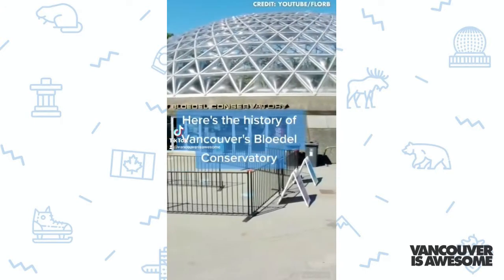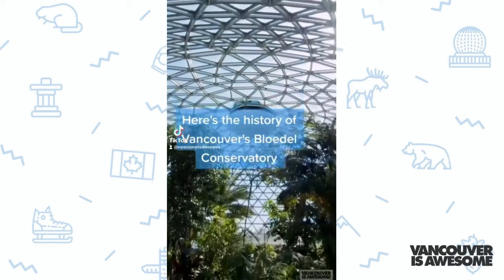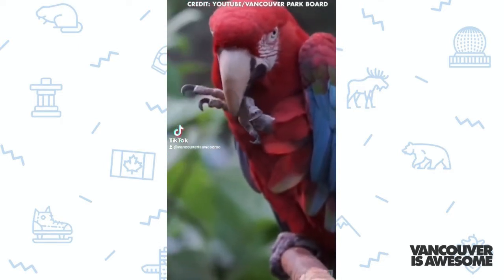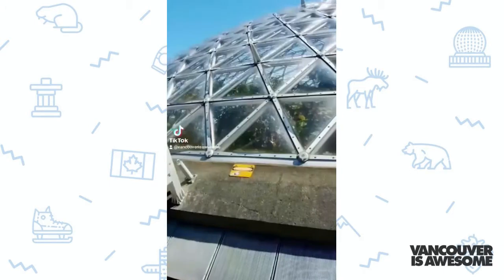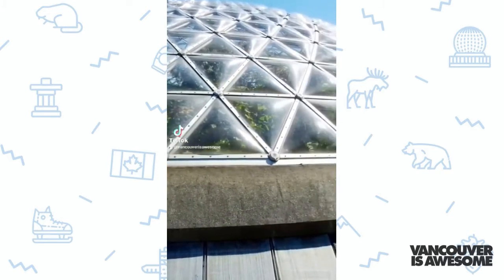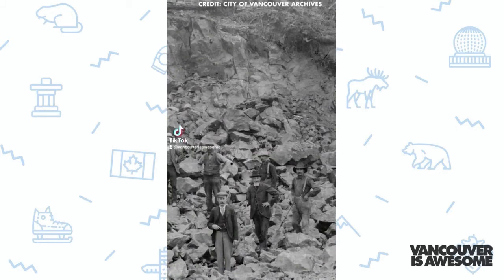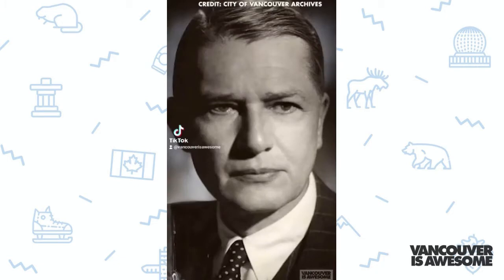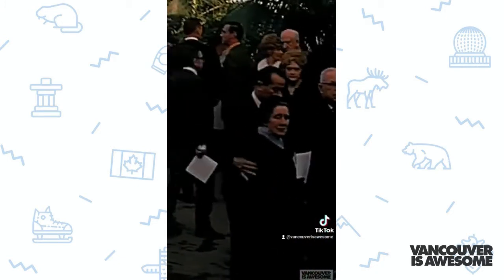The Bloedel Conservatory story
It looks like something straight out of a science-fiction movie. Vancouver's Bloedel Conservatory has been around for over half a century and is one of the city's most popular destinations.